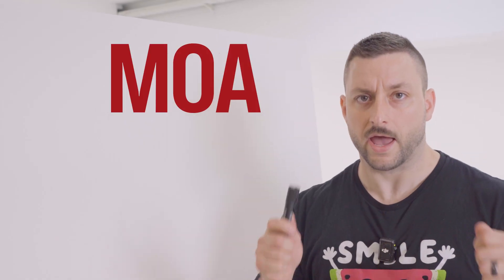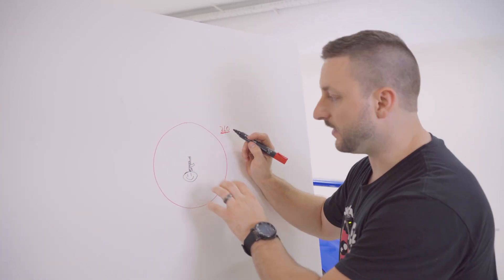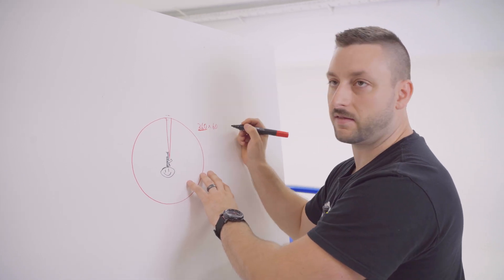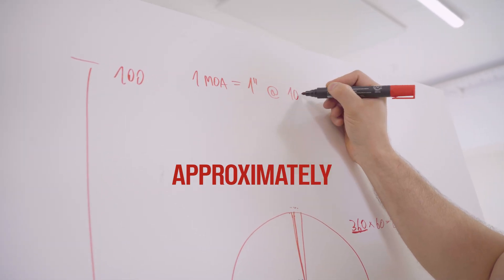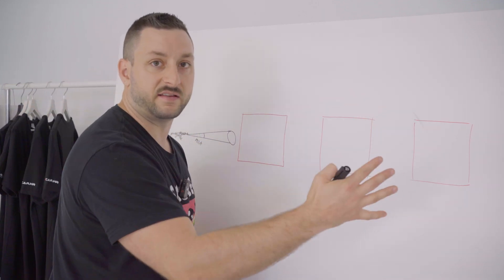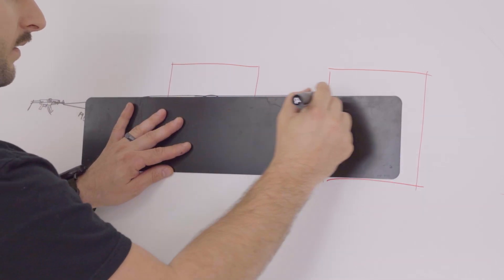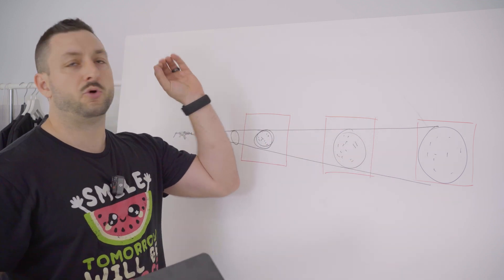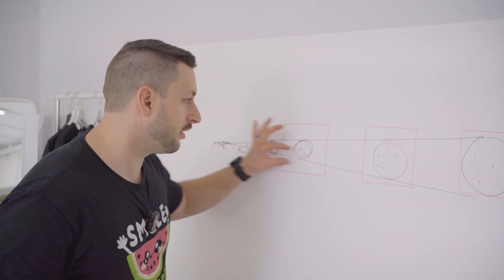MOA Explained in 2 Minutes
After we released the 1 MADL challenge we have noticed that some people do not full understand what MOA (minute of angle) actually is and how it works. So Žiga decided to make a quick video explaining MOA and why we use it to gauge accuracy.

Edited by Oleh Bilov 💯